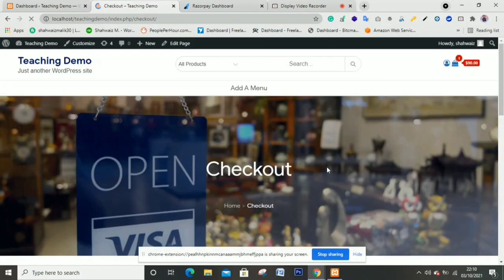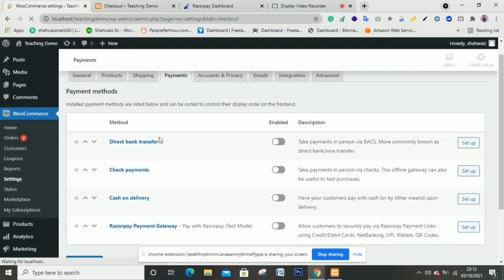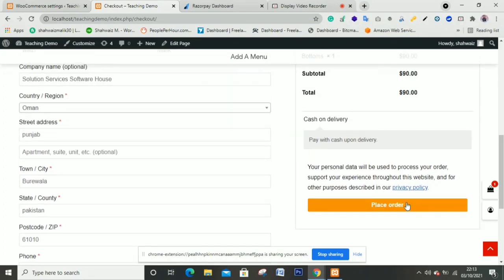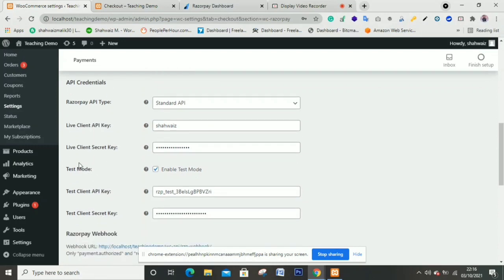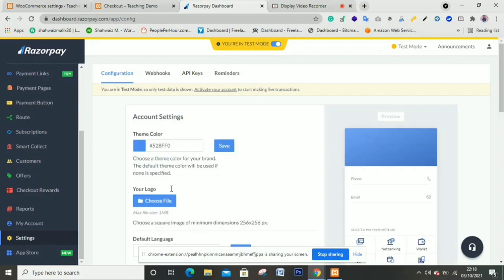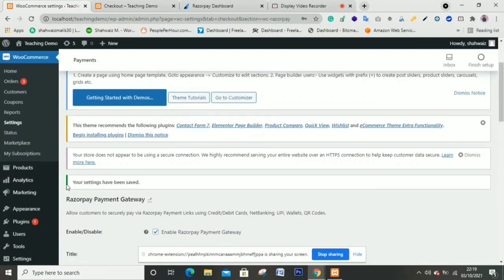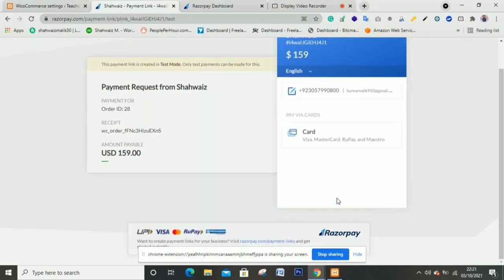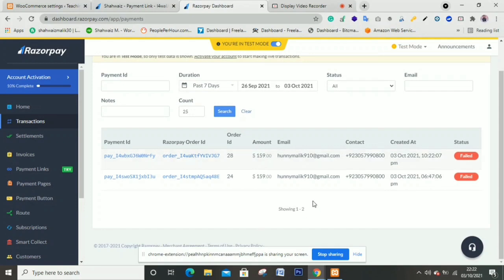How to Add Razorpay Payment Gateway in WooCommerce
In this video, I'm explaining about how to add Razorpay payment gateway in own Woo commerce store, Please do watch the complete video for in depth-information